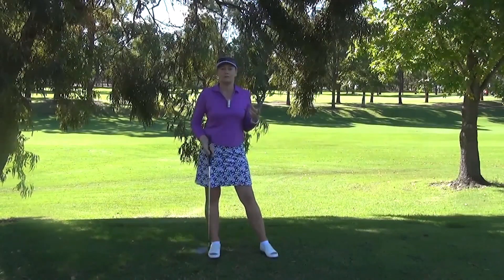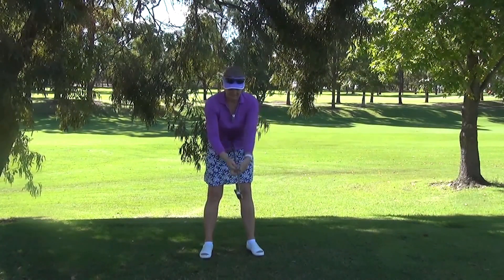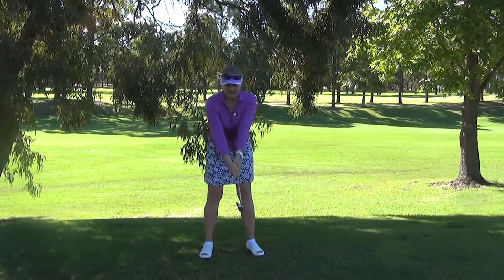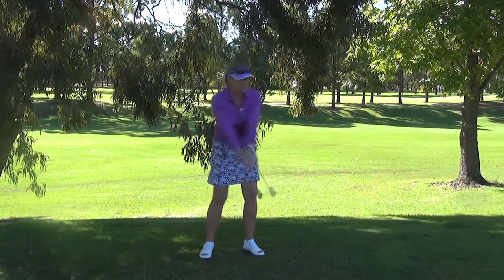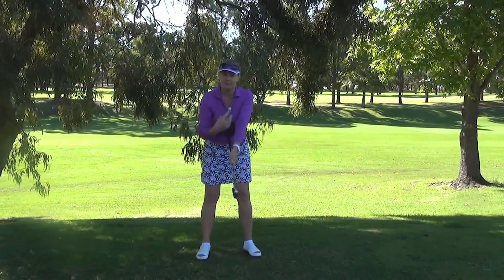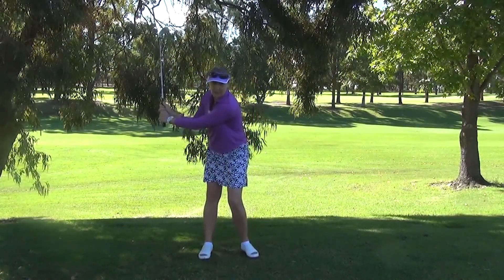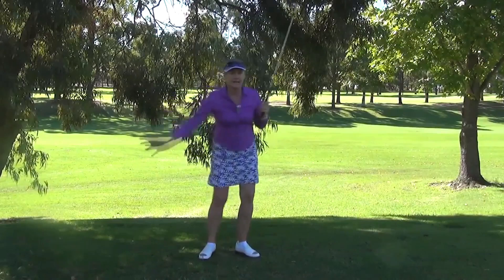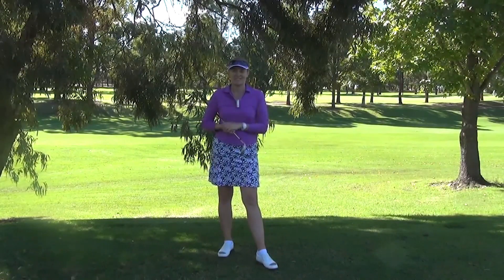Do you turn enough in your golf swing?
This simple drill will show you how to turn and givve you the feeling of the turn in the golf swing.

Annes pocket 'on course' tips book, take her tips onto the course with you.